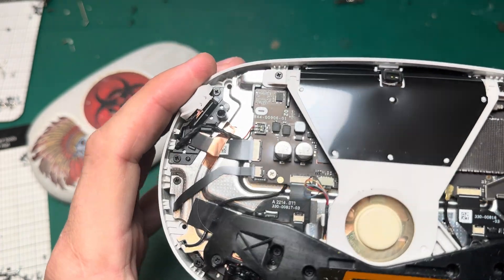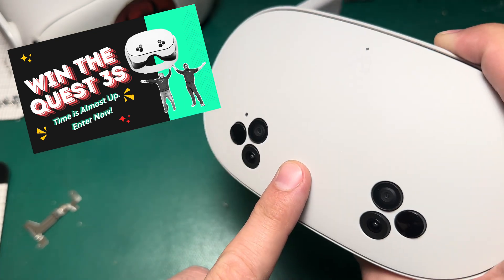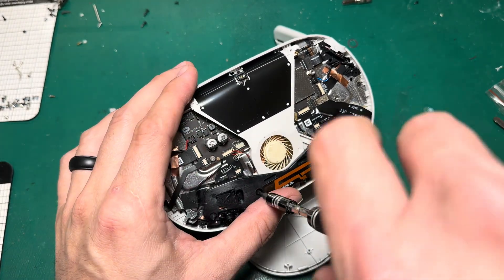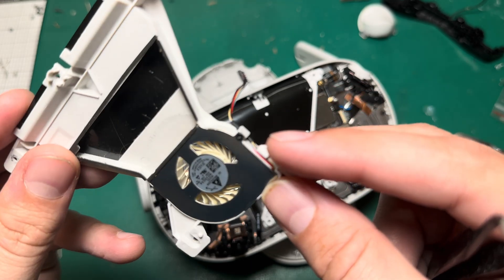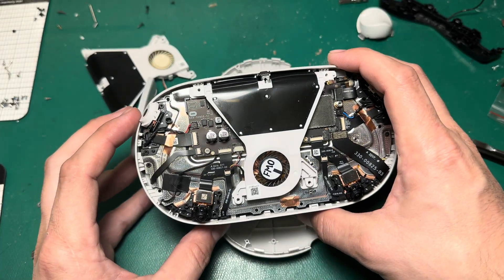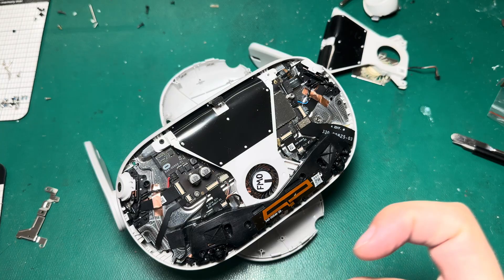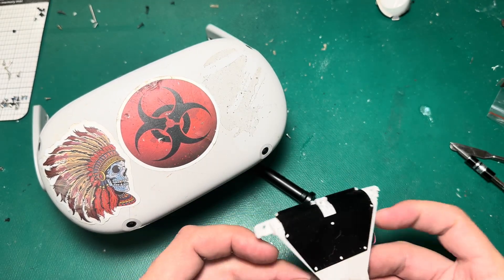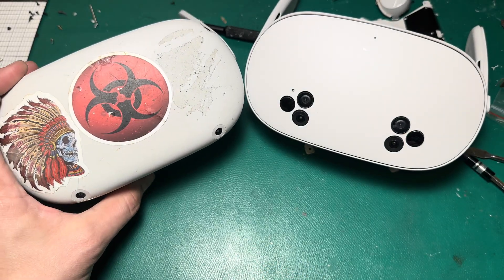Quest 2 Fan Making Noise? Here’s What’s Really Going On!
Welcome back to Fix My Oculus! In today’s video, we’re diving into an unusual issue—a loud, audible clicking noise coming from the fan inside a Meta Quest headset. If your headset makes this annoying sound every time it’s active, this video is for you. We’ll disassemble the unit, take a closer look at the fan, and share our insights on what might be causing this issue.

In This Video:
 • The Problem: Investigating the source of the clicking noise inside the headset.
 • Diagnosis: What we found during the teardown and fan inspection.
 • Solutions: Practical steps to resolve or prevent this issue from happening in the future.

If the fan on your headset needs replacement, don’t worry—we’ve got you covered!

Want to Win a Quest 3S?
We’re giving away a brand new Meta Quest 3S to one lucky viewer!

Don’t miss out on this opportunity to experience the latest in VR!

We’ve got you covered! You can find all the parts and tools you need for this repair directly on our website.